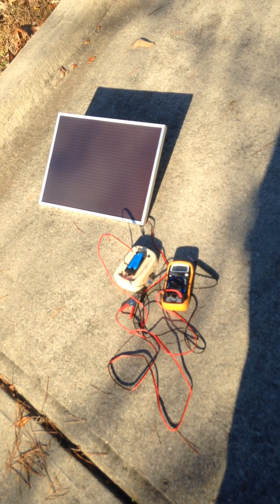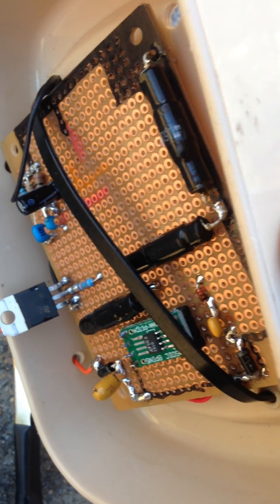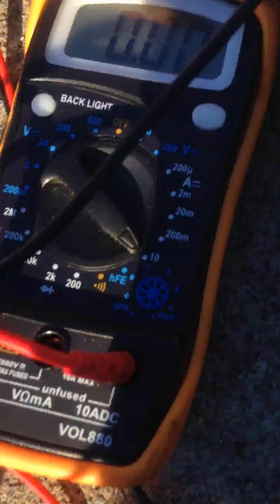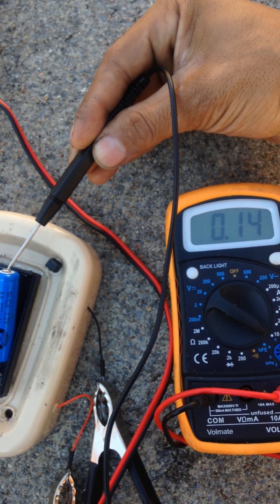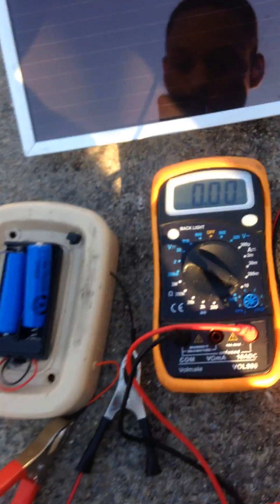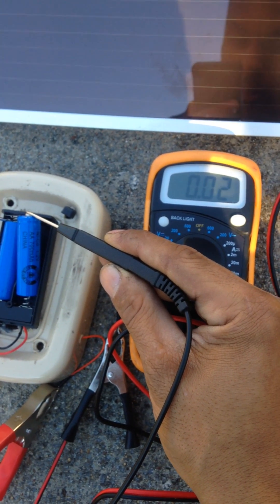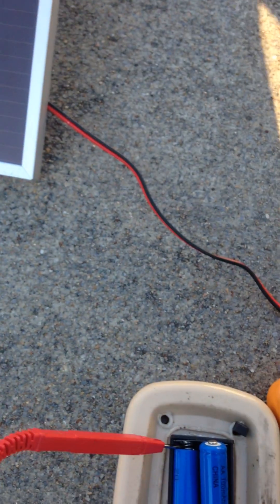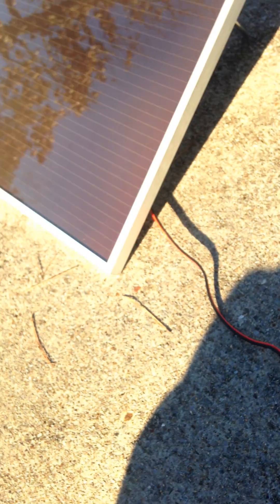Solar Powered Ni-Cd / Ni-MH Battery Charget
Solar charger to charge any battery from 2-20v @500mA peak